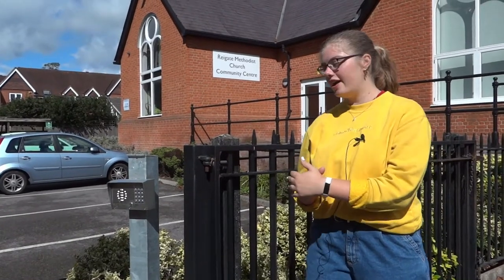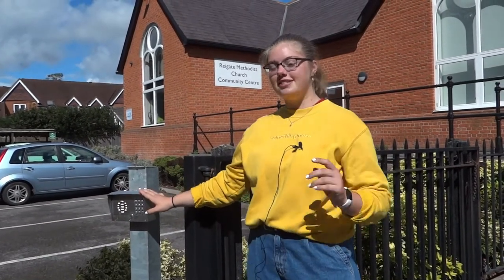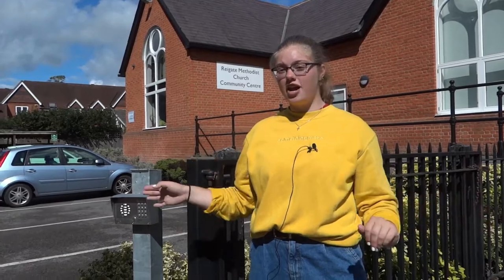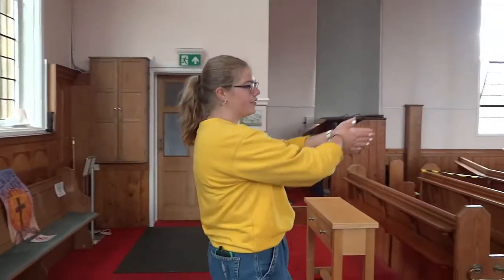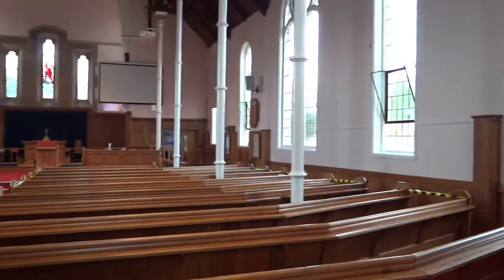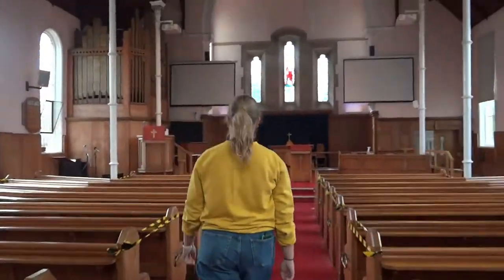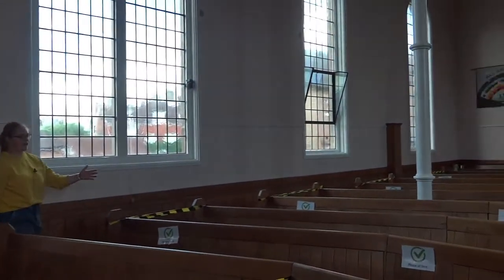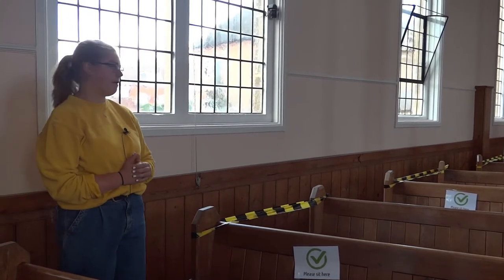Reigate Methodist reopening - what to expect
Emily and Charlie have made this short video to give you an idea of how the church will look when we resume services, and the precautions in place to keep everyone safe